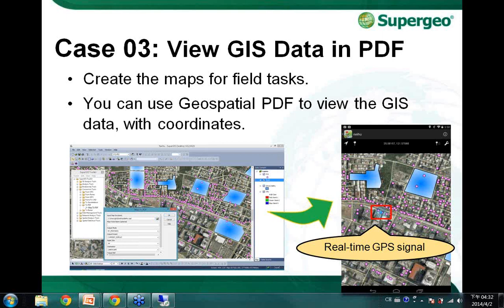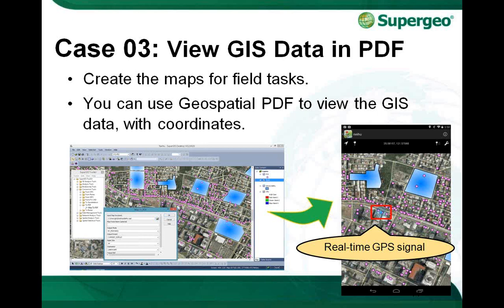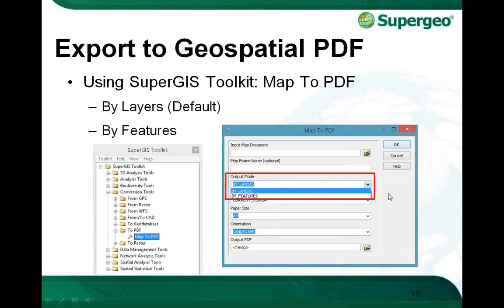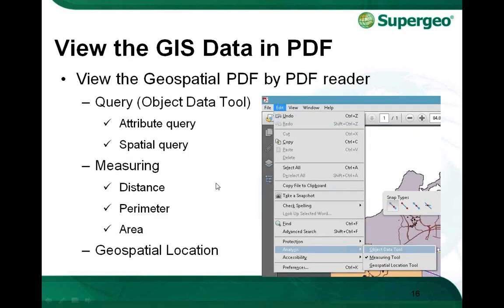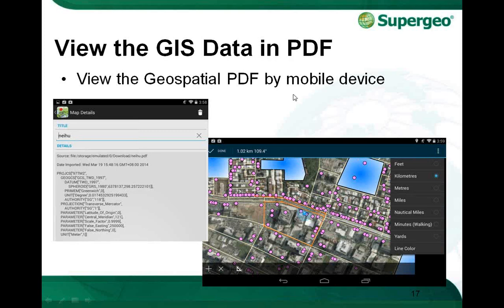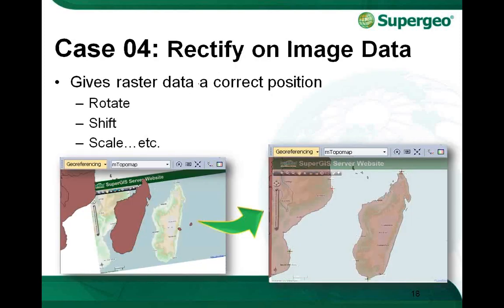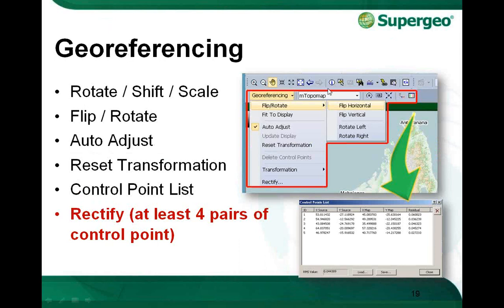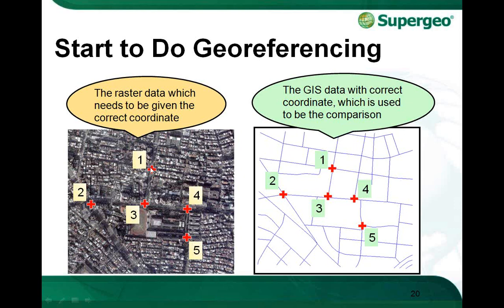Webinar: Optimize the Use of Data with SuperGIS Desktop Part 3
SuperGIS Desktop 3 is the Desktop GIS software of SuperGIS 3 series products. The abundant GIS tools provided with SuperGIS Desktop offer GIS experts a GIS professional platform for geoprocessing and displaying, editing, managing, querying and analyzing geographic data even faster and more easily.

In this webinar, you will learn how to:

- Conduct complex GIS data manipulation and geoprocessing
- Simplify GIS data generation by SuperGIS Cache Generator and Geospatial PDF
- Effectively interact and manage large data from Geodatabases
- Accurately perform data rectification by new Georeferencing Tool
- Create your own map atlas by Feature Guided Pages
- Build up precise mapping information for surveying using COGO and Advanced Editor